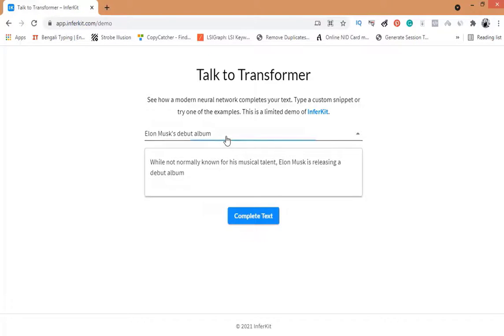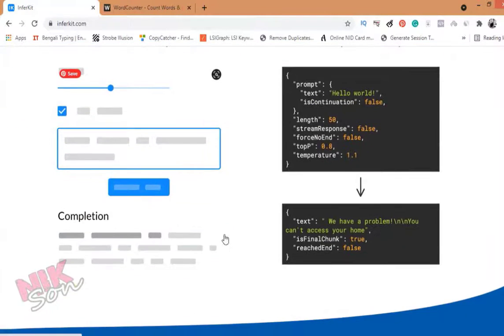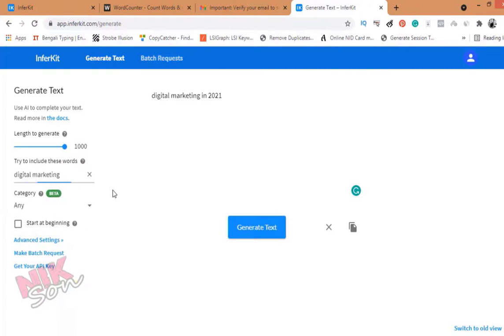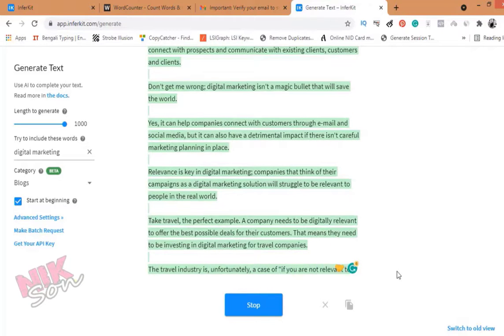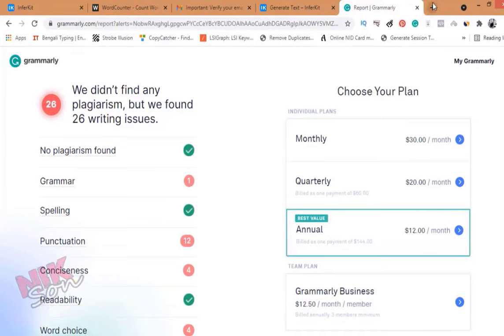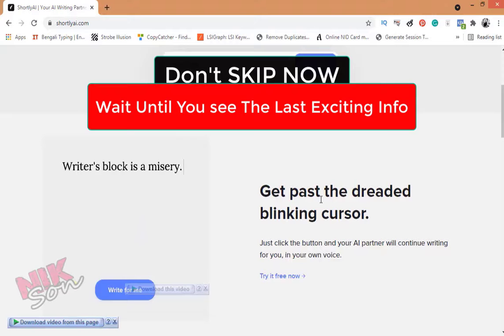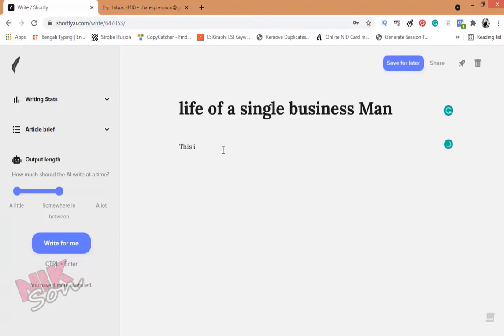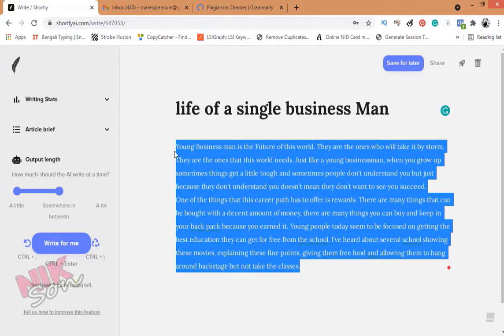TOP 2 BEST ARTICLE GENERATOR TOOL UNIQUE COPYRIGHT FREE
Hello Guys
Today I'm Going to show you How TOP 2 BEST ARTICLE GENERATOR TOOL UNIQUE COPYRIGHT FREE